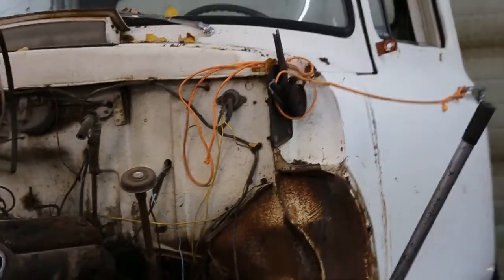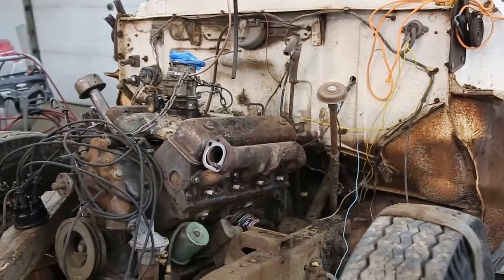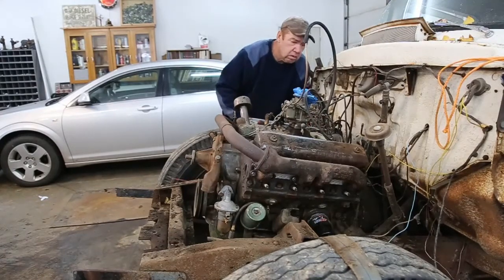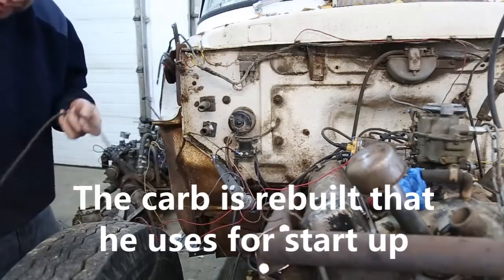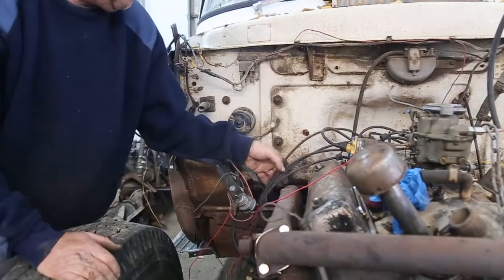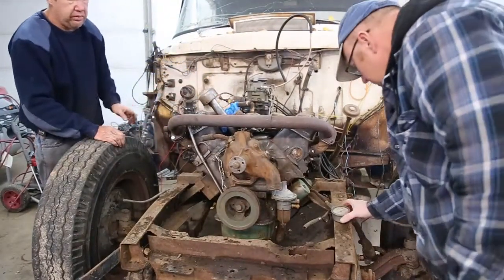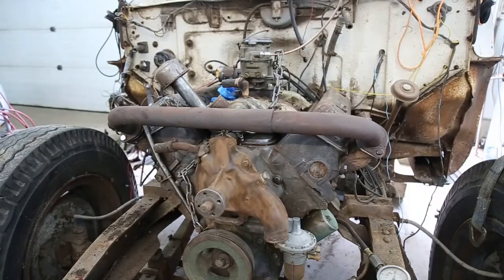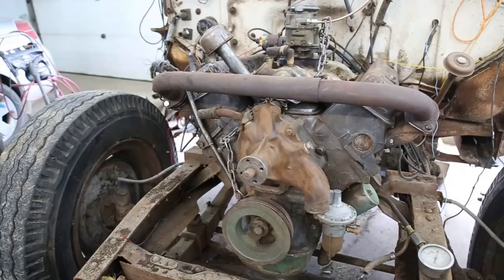1956 Ford engine start up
Brother Kevin acquired a 1956 Ford farm truck that was ready for the scrap yard but the engine looked good.  In this video he brings the 272 cubic inch back to life rigging it up to start once again.